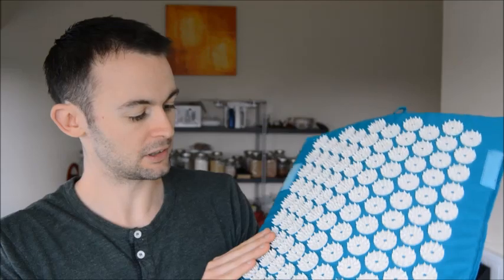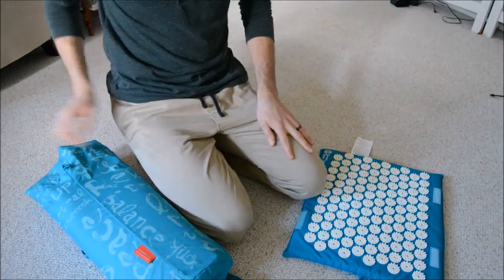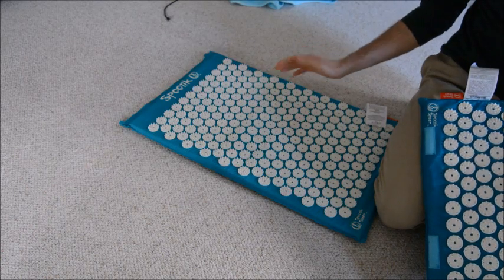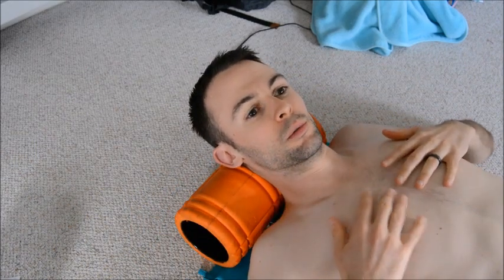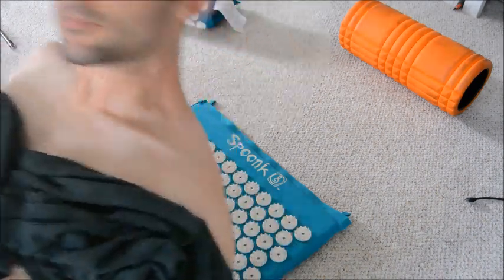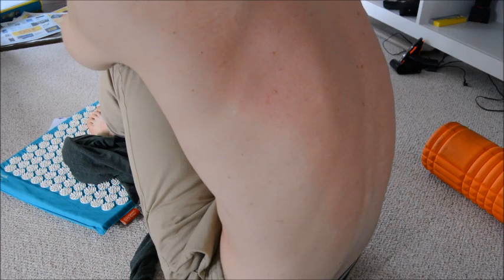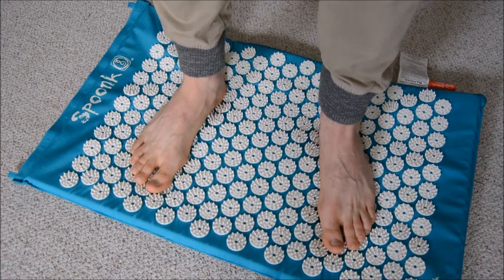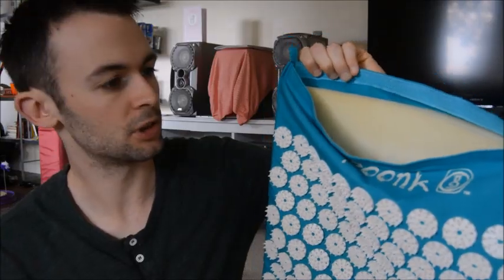Spoonk Acupressure Mat Review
I love my Spoonk Acupressure Mat! Using my Spoonk mat before bed leaves me feeling super relaxed. I use the acupressure mat primarily on my back and feet and usually need to lay on it for 15-20 minutes before I start to feel relaxed and loosen up.